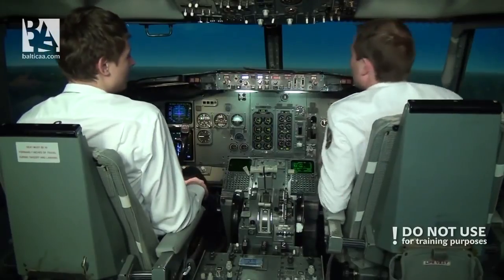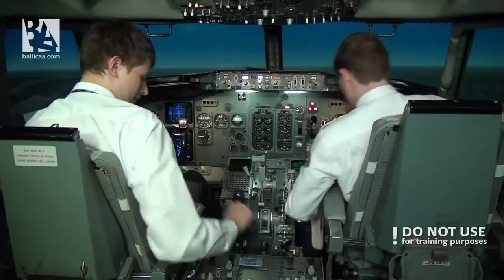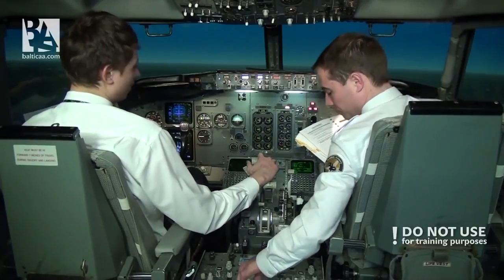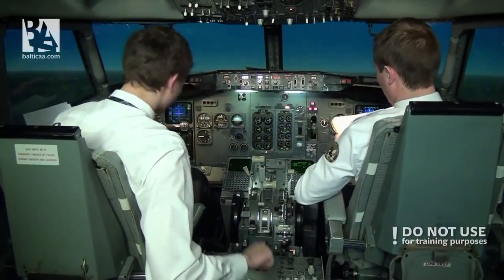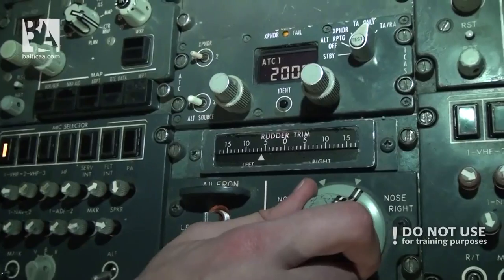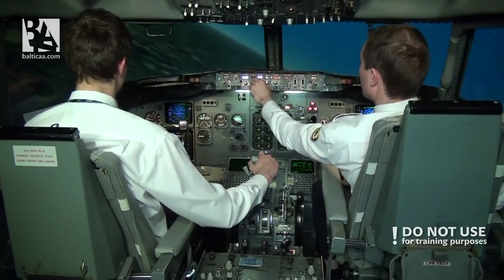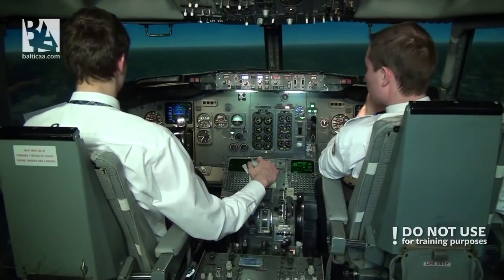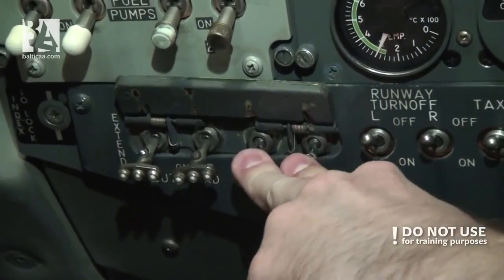Boeing 737 CL: Engine Fire in-Flight - Best New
This week Pranas Drulis is joined by his colleague Stephan van Leeuwen, ATPL Integrated student. Join the future pilots in their attempt to fight an engine fire in-flight on the Boeing 737-CL.